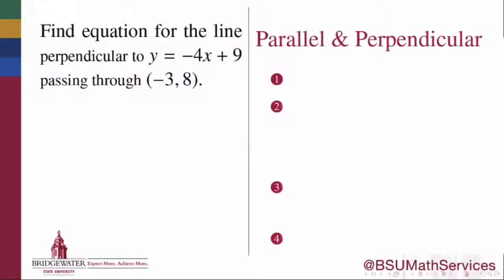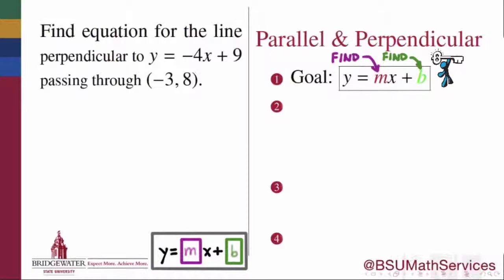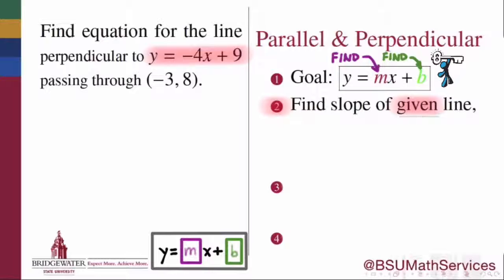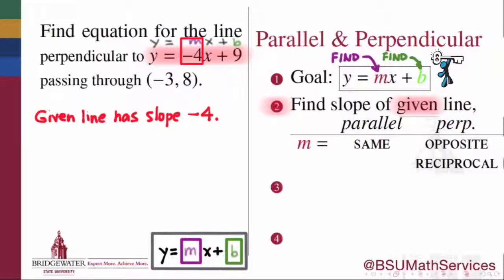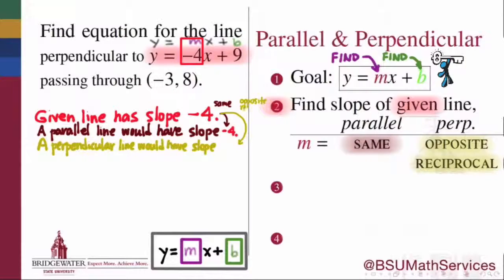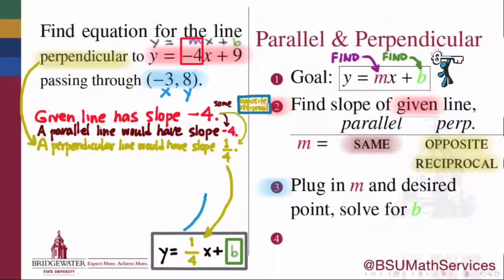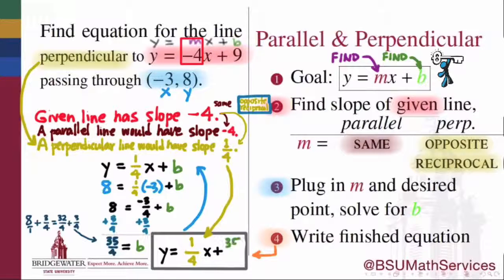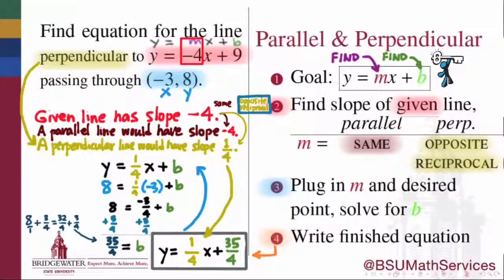Equations of Parallel and Perpendicular Lines (MATH 095 Goal Topic 4C)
Goal Topic 4C: Determine an equation for a line parallel or perpendicular to a given line by (1) Understanding the slope of the given line (and ignoring the intercept), (2) Either keeping the same slope – if parallel – or taking the opposite reciprocal slope – if perpendicular – as the slope of your new line, (3) Plugging in a known point on the line and solving to determine the intercept, and (4) reporting the finished equation.